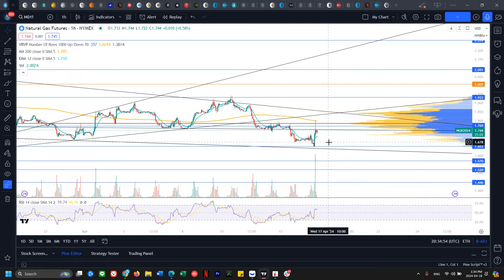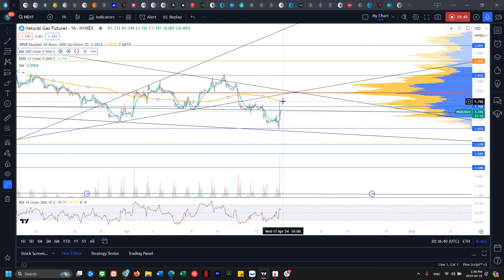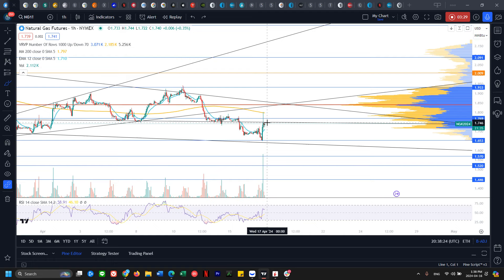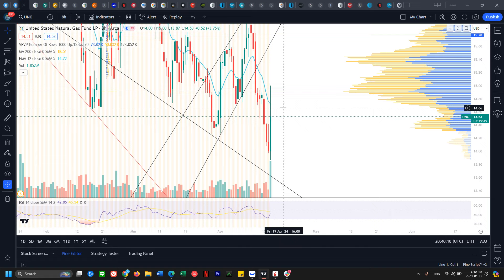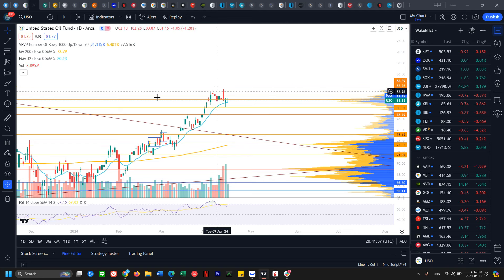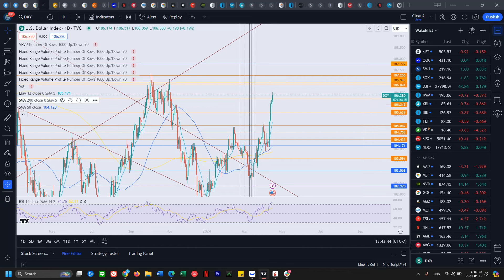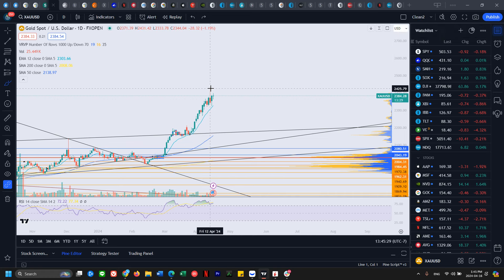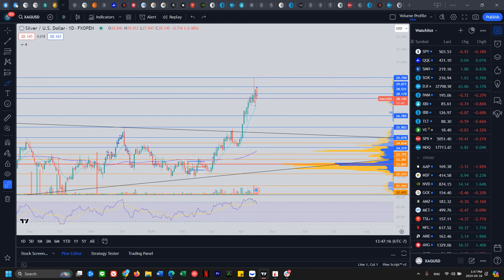Natural Gas Price Forecast | Oil, US Dollar, Silver, Gold Analysis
Welcome to the everyday how to make money online trading with Natural Gas Technical Analysis show, where I give you guys support & resistance levels to potentially play off of. As well as both sides perspective of a bear and a bull to give us a better understanding of where our trades are currently and not have a bias

- Natural Gas Natgas futures 8 hour 200 MA resistance

00:00  Natural Gas futures stock NatGas Support & Resistance Guide
04:22  $UNG Stock Forecast
05:05  Oil Price Forecast
07:50  DXY US dollar Stock Forecast
09:11 Gold XAUUSD Stock Forecast
11:09 Silver XAGUSD